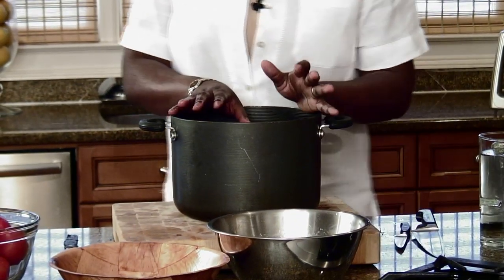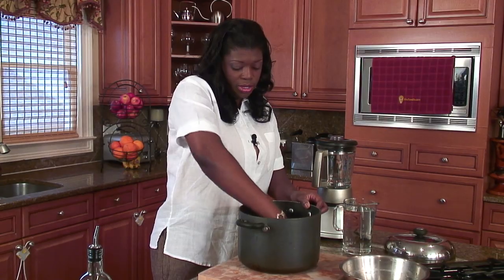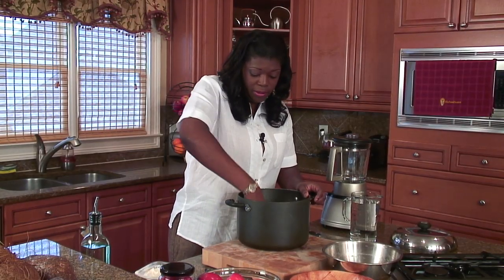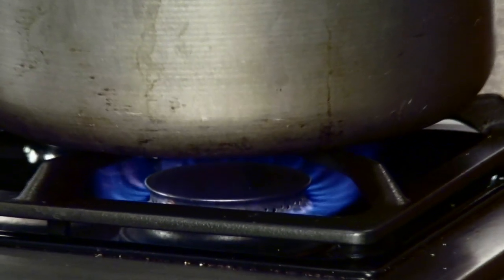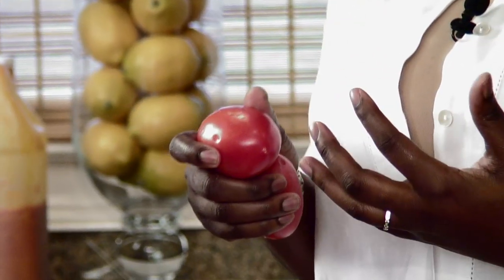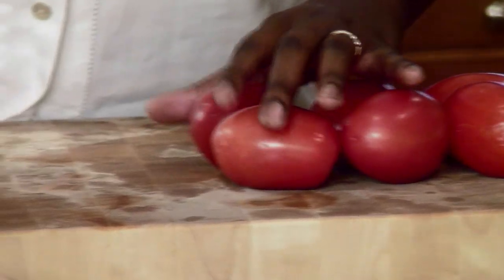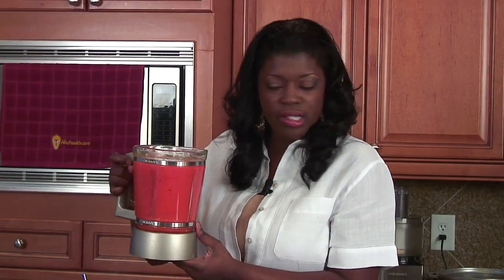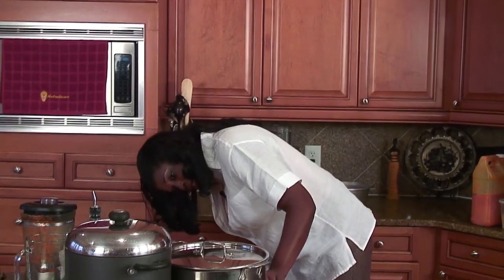Nigerian Pepper Stew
Learn something new with Yeti!  If you have never had African food, here is a simple introduction into the world of African food. Enjoy.
Or however you spell it. Hope you like it. Plenty of videos to come !